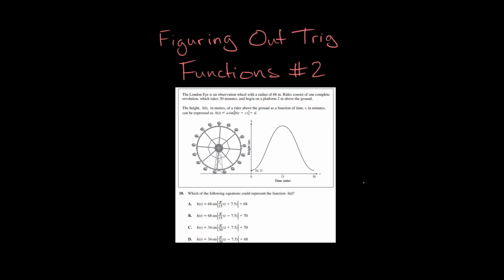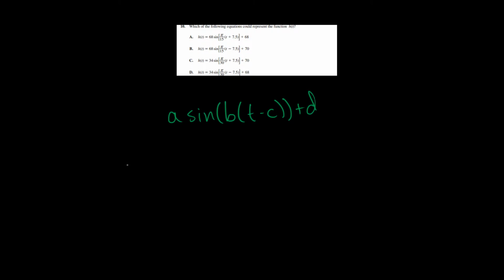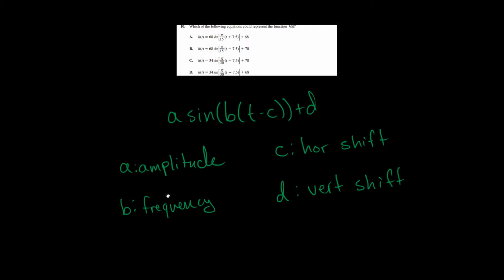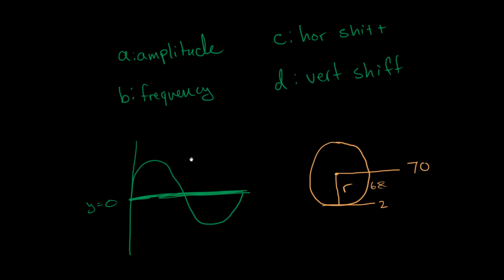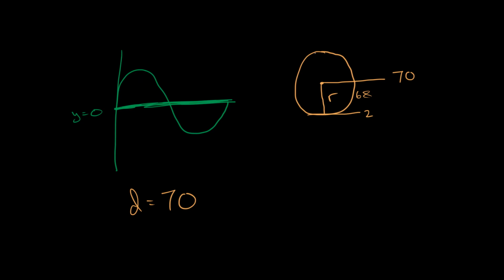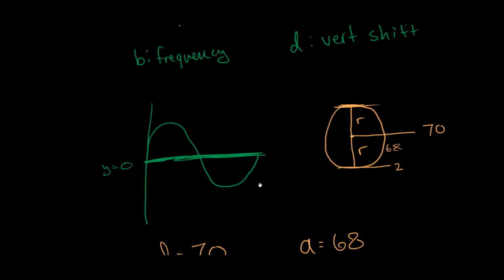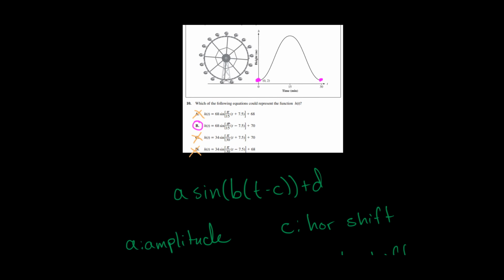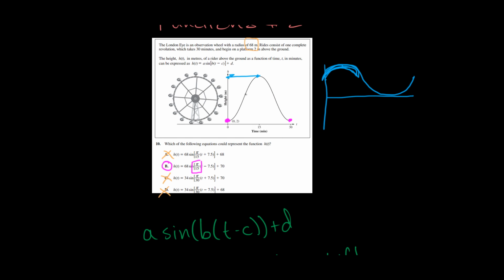Figuring Out Trig Function From Graph #2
In this video we work through a second example involving finding the trig function using a graph and a word problem. We once again explore the different components of a trig function such as amplitude, frequency, and horizontal  and vertical shifts.